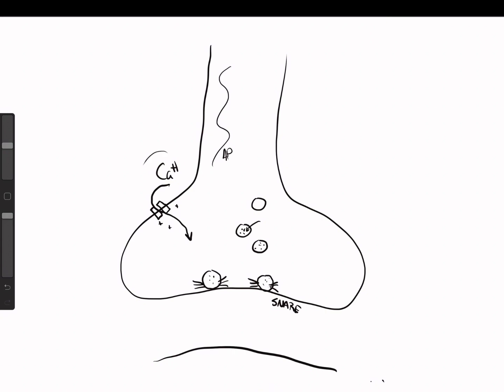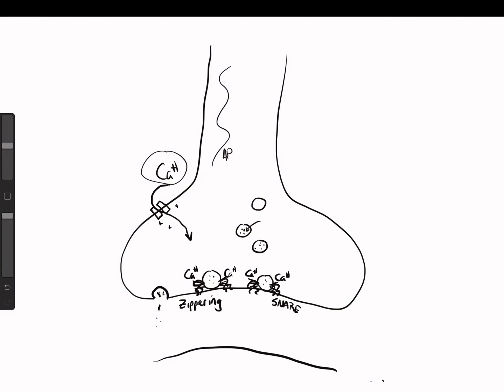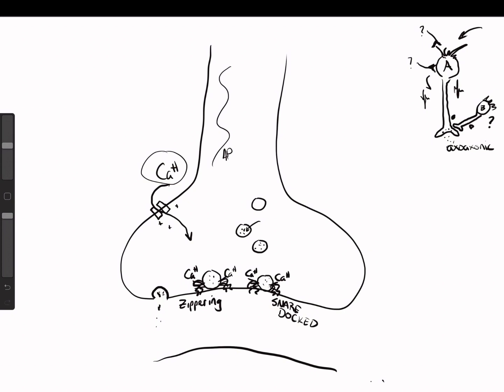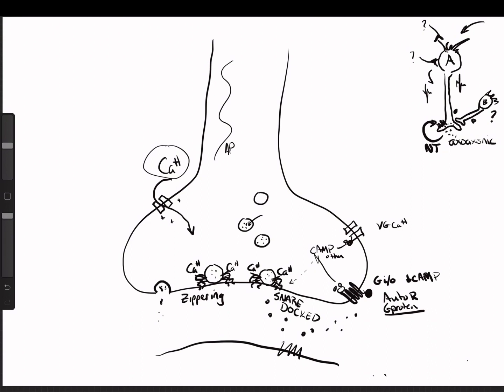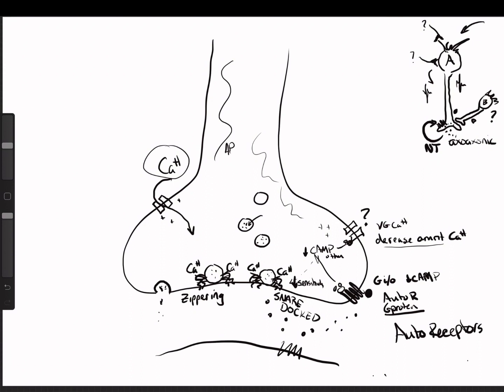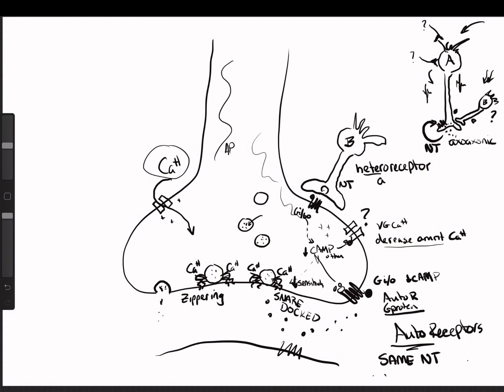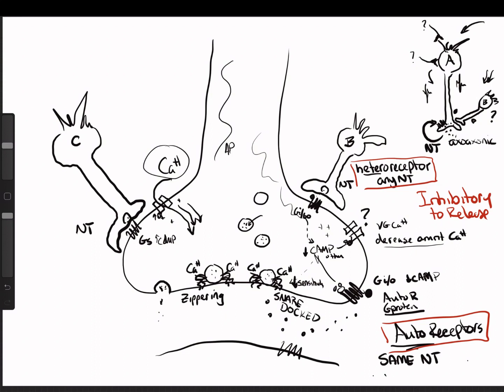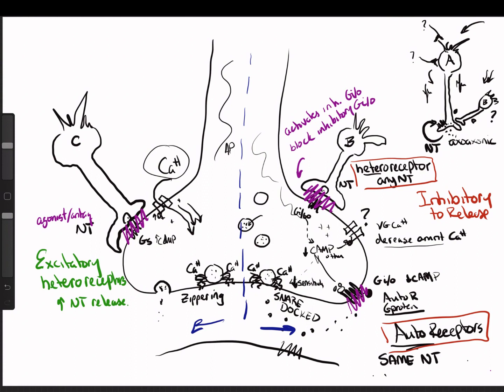Buhler- presynaptic receptors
Video lecture on effects of presynaptic auto and heteroreceptors on presynaptic release. If you wish to use this video, please link to this original post.